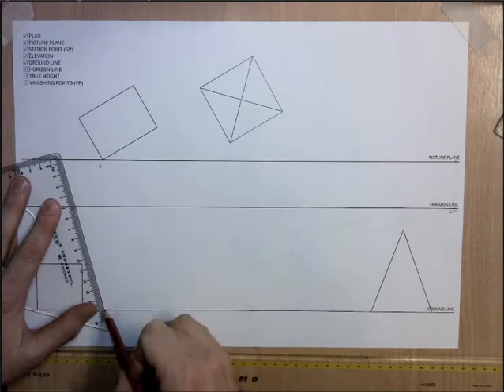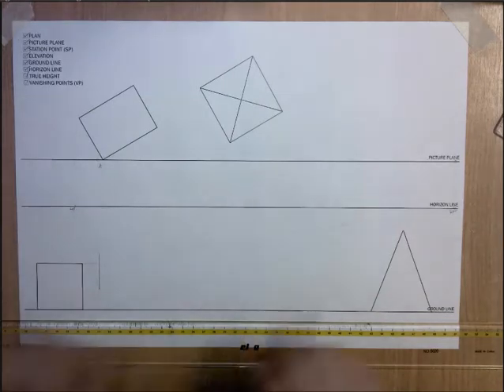How to do 2 Point Perspective Instrumental Drawings - Part 02